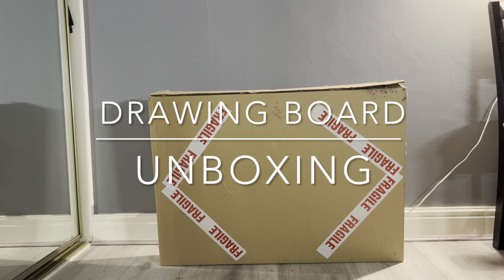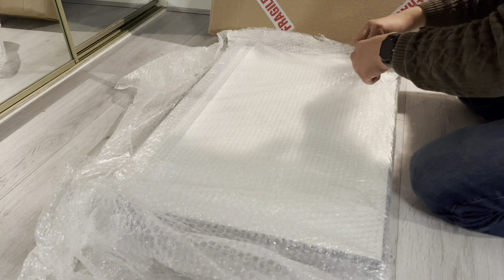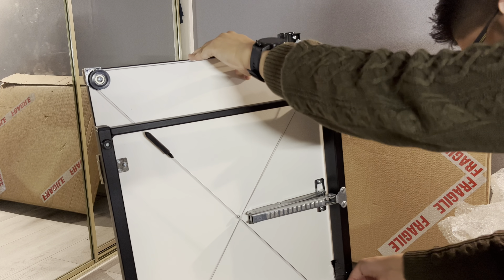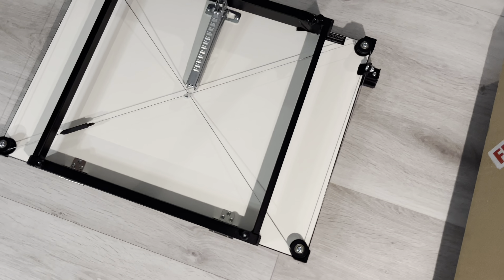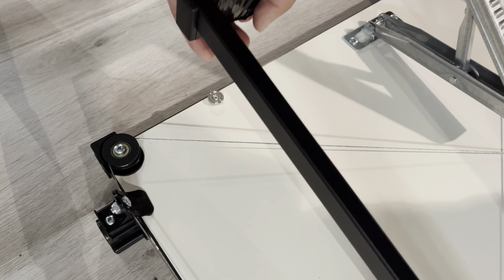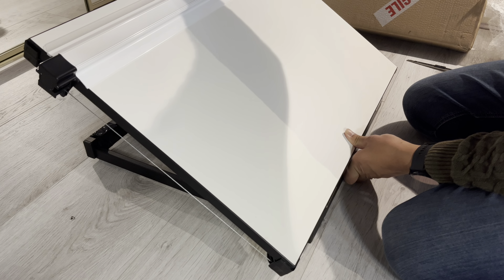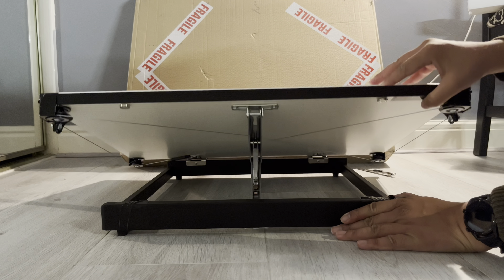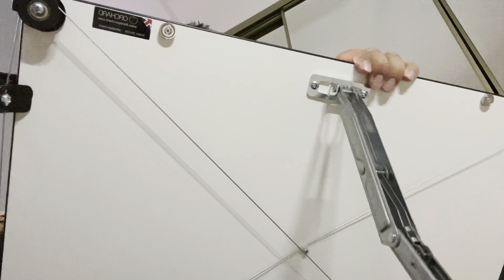Unboxing The Priory Crosswire Drawing Board for Draftsmen and Artists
Unboxing and First Impressions: Revealing the Priory Crosswire Drawing Board | Drawing Technical
Welcome to Drawing Technical, the art of draftsmanship! Join me in this exciting video as I unbox a new drawing board sent by The Big Orchard, offering you a glimpse into its design and features. As a draftsmanship enthusiast, I'm always on the lookout for tools that inspire creativity, and this drawing board has captured my attention.

In this concise 3-minute video, I take you through the unboxing experience, revealing the sleek aesthetics, meticulous craftsmanship, and innovative details of the drawing board. From the moment I remove it from the packaging, I’ve documented my genuine first impressions and excitement about its potential.

Join me in appreciating the thoughtful design elements and exploring the board's functionality, discussing the materials, size, and any unique features that set it apart. Through my unboxing process, you'll gain valuable insights that can assist you in making informed decisions when considering your own artistic tools.

I invite you to share your thoughts and experiences with drawing boards in the comments section, fostering a community of passionate draftsmen (and draftswomen) and artists.

Don't miss this chance to witness the unboxing of this intriguing drawing board.
Thank you for being a part of our creative community!

Technical Drawing for Architecture.